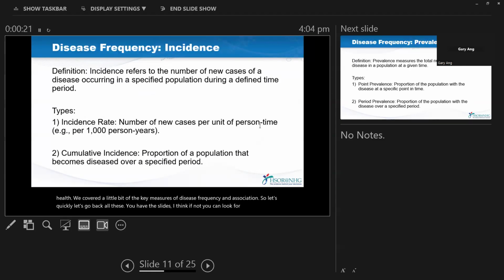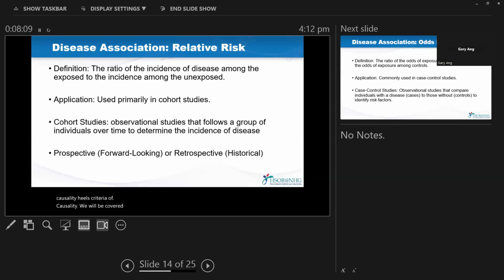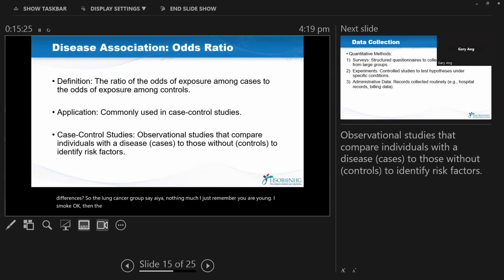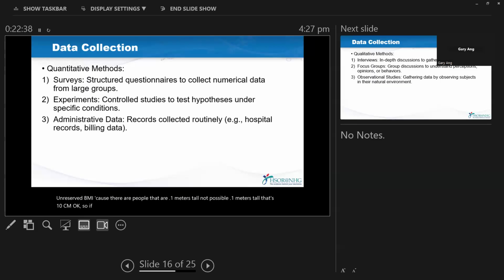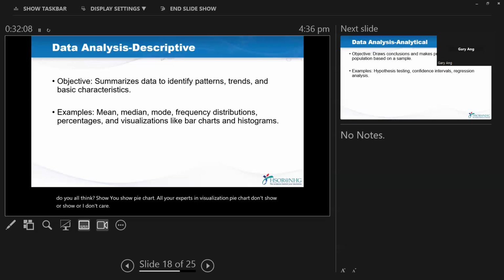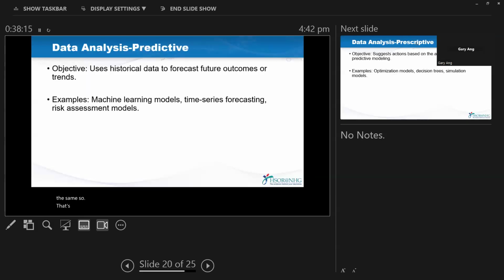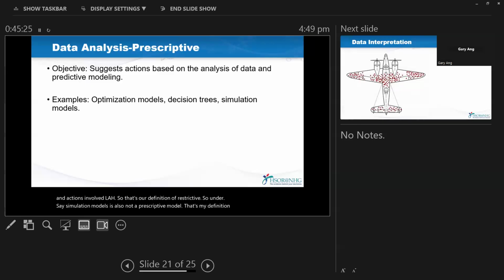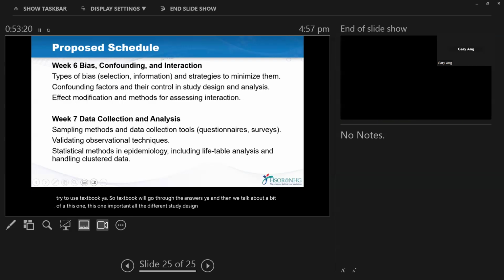Intro to Epidemiology Part 2 30 Sept 2024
This is the second part of intro to epidemiology